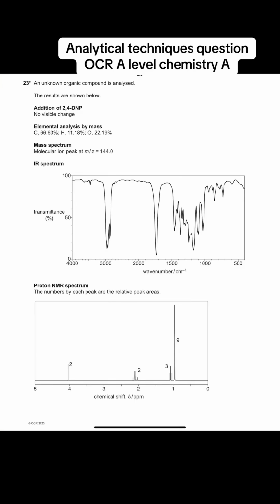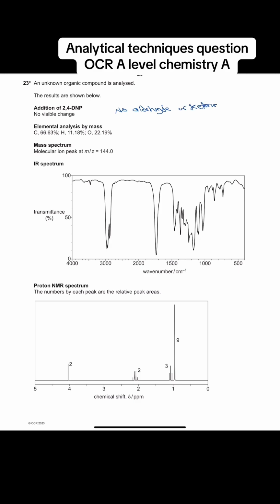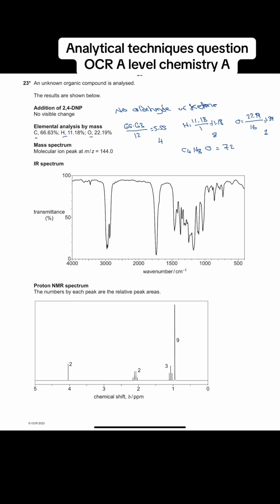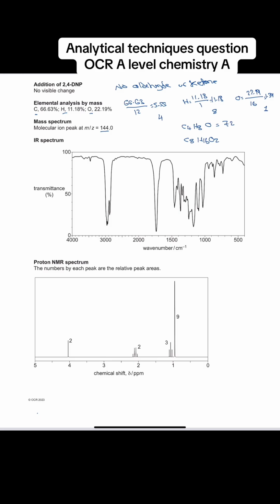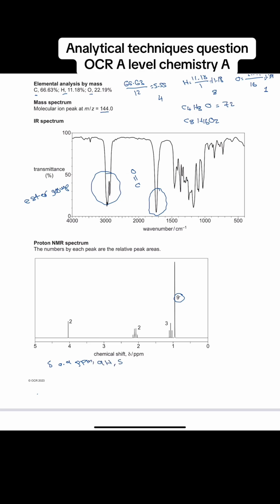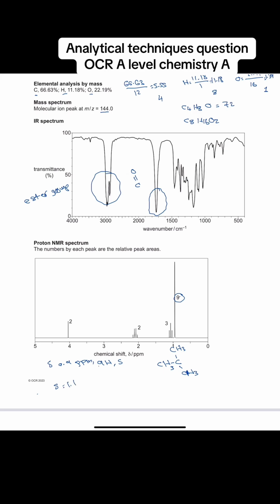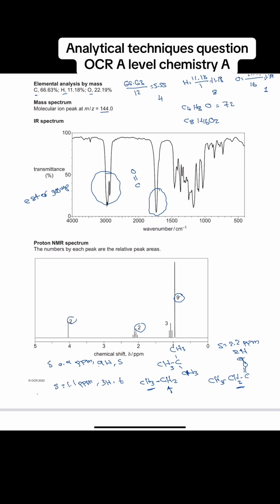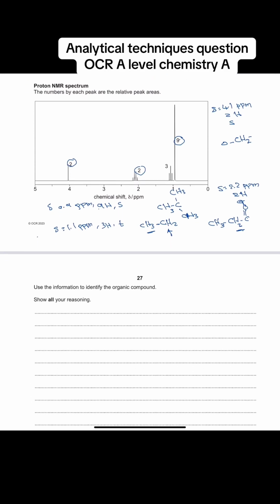Analytical techniques IR and NMR Past paper question OCR A Level chemistry A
Past paper question about the use of analytical data including IR and NMR to identify unknown organic molecule. OCR A Level chemistry A.